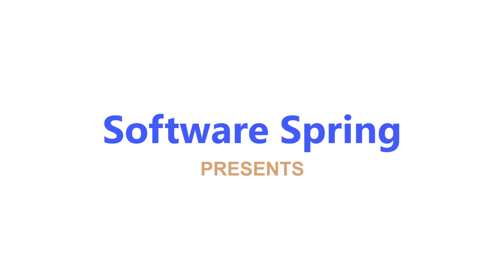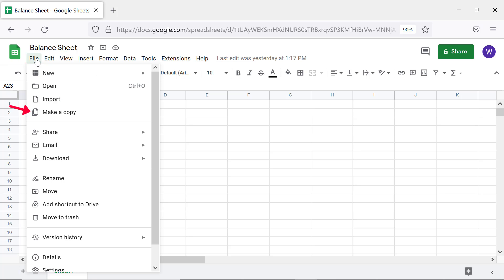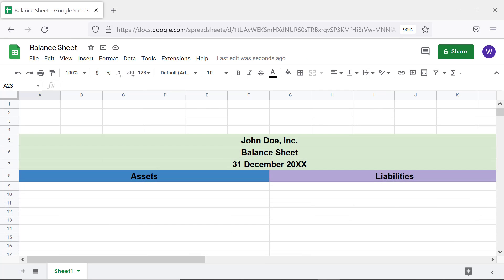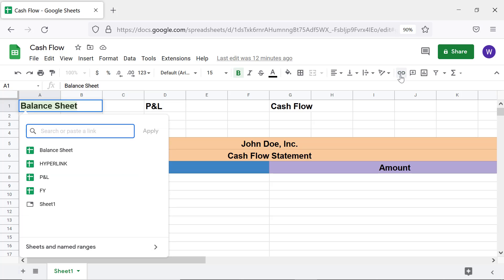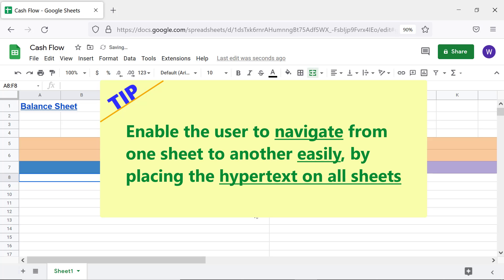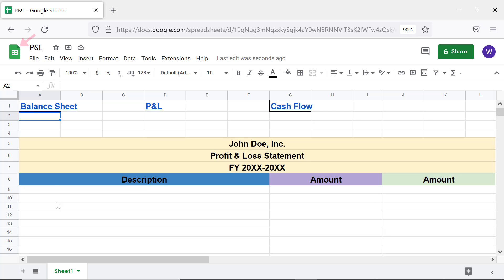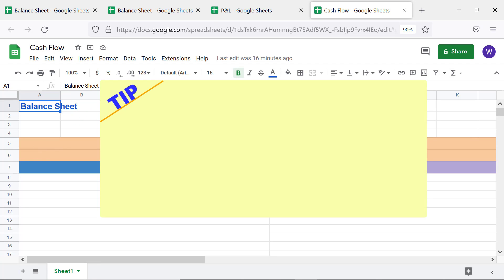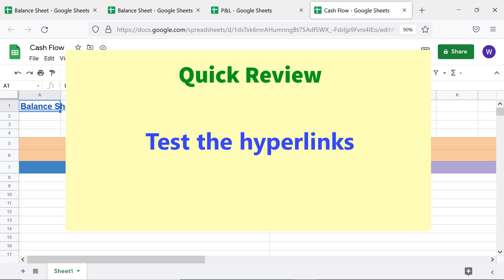Google Sheets | Create Hyperlinks to Different Spreadsheets | Without Formula | Spreadsheet Tutorial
In Google Sheets, create a hyperlink to content in different spreadsheets, using the Insert Link menu or HYPERLINK function.  This tutorial gives the steps to create hyperlinks using Insert Link. The steps to link content in different spreadsheets are illustrated through a project.

You can link text, which is typically a word or phrase, for example, to content in a different spreadsheet, in the same sheet, content in different sheets within the same spreadsheet, or to a website.

The Project

The project objectives:

1. Hyperlink to 3 financial statements in different spreadsheets

2. Place text with hyperlinks on all sheets to aid easy navigation

Create the three financial statements in separate spreadsheets.

The word/phrase to link to its respective content is Balance Sheet, P&L, and
Cash Flow.

Each spreadsheet will have the above text, with hyperlinks, to facilitate
easy navigation from one sheet to another.

Create the Hyperlinks

Type the words/phrases, in which you want to embed a hyperlink, one
each in a word/phrase, in any spreadsheet.

Click the first text and then click Insert Link.  Select the desired spreadsheet.  If it's not displayed, search for it by typing the first few characters of the spreadsheet name.  Click on an empty cell to deselect.  Repeat the steps for the other text.

Copy all the hypertext and paste it in the other two spreadsheets.

Test the Hyperlinks

Hover the cursor over a hyperlink.  Click the spreadsheet name.  Repeat
the steps for all the links.

Edit Hyperlink

Hover the cursor over the hyperlink you wish to edit.  Click Edit link.  Make the changes.

Remove Hyperlink

Click the hypertext, the link in which you want to remove.  Click Remove link.

Take a look at this video tutorial, which gives the steps to create hyperlink
to content in different spreadsheets, with examples.